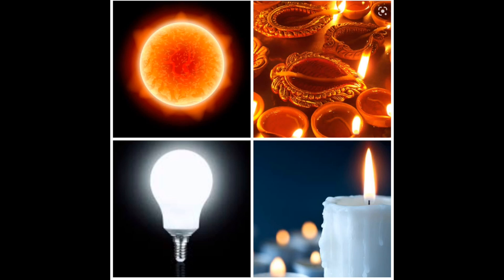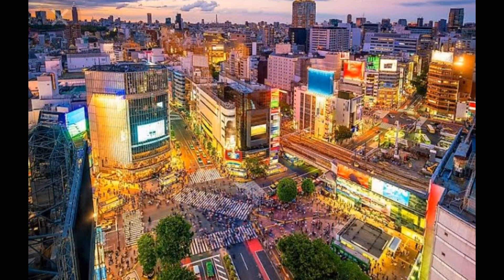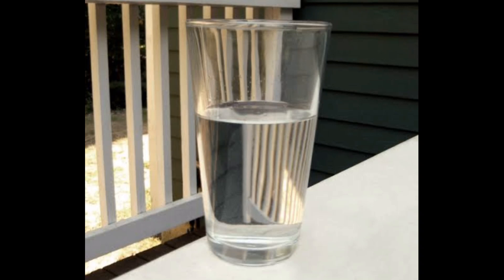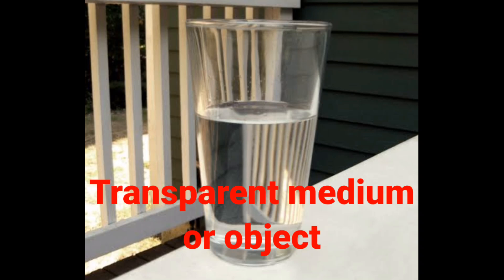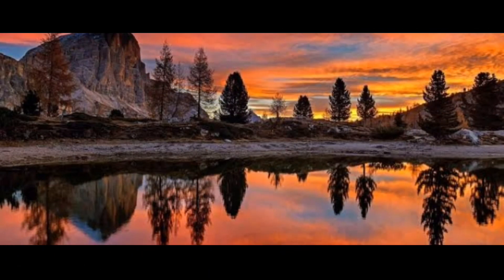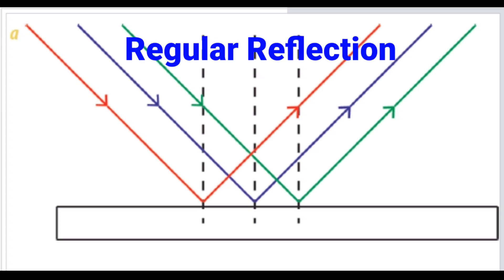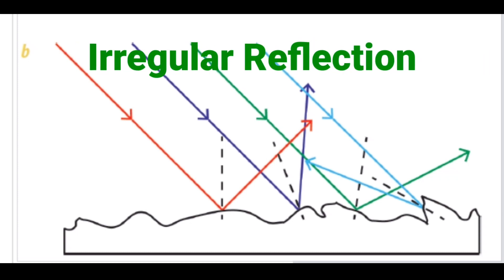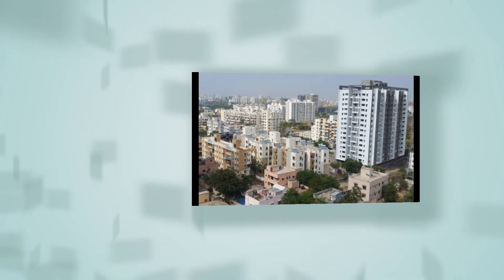Reflection Of Light | Science Tutorial For School Students | Fun Learning With Soumita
Hello viewers, in this video I described the chapter light. I explained the sources of light, the characteristics of light rays and the types of medium through which the light travels. I already shared a lot of mathematics and science tutorial videos in my channel before. In my today's video I showed an amazing experiment with mirror.